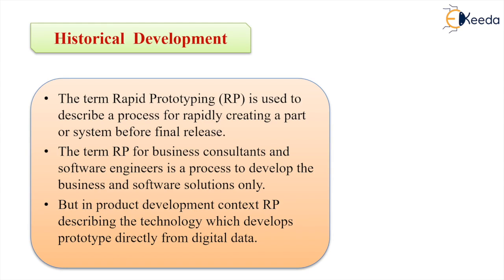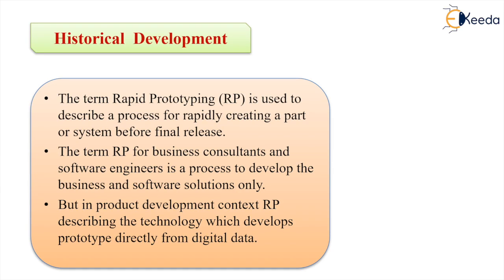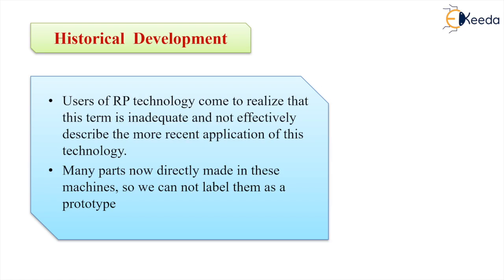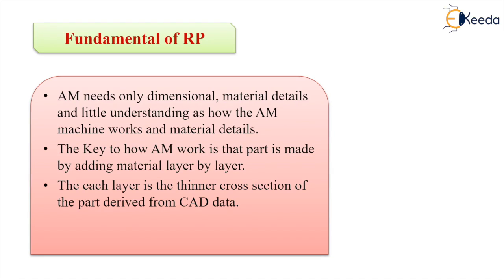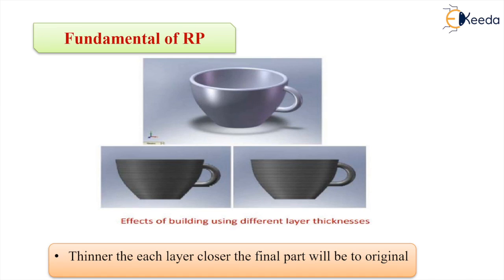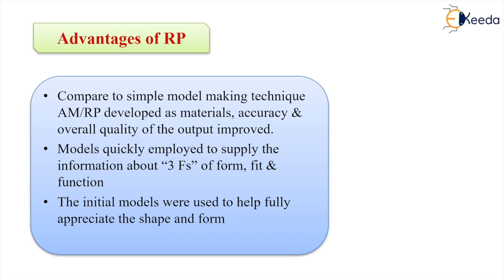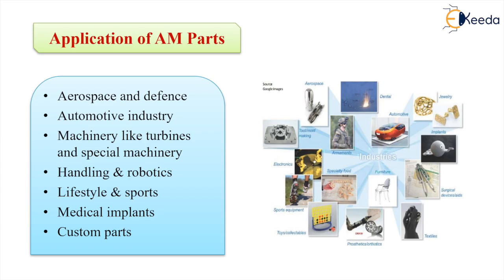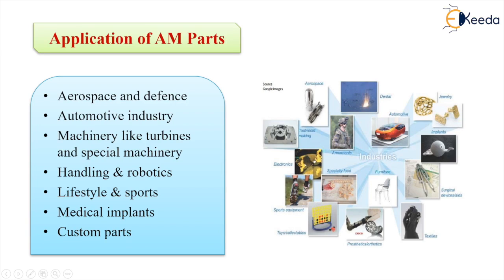Mastering the Additive Manufacturing | GATE Production Engineering | GATE ME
In this comprehensive video, we delve deep into the realm of Additive Manufacturing, a cutting-edge technology revolutionizing the manufacturing industry. Gain a solid understanding of the principles, processes, and applications of 3D printing, along with its significance in modern Production Engineering. Whether you're a GATE Production Engineering aspirant or simply interested in staying updated with the latest advancements, this video provides valuable insights. Join us as we explore the intricacies of Additive Manufacturing, presented in an easy-to-follow format. Don't miss out on this opportunity to master a technology that's shaping the future of manufacturing.

Happy Learning.